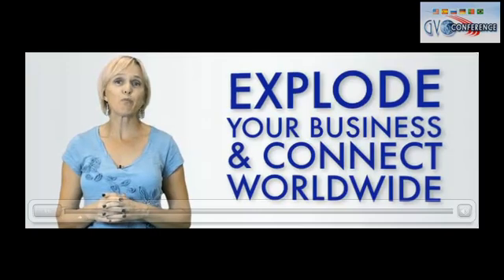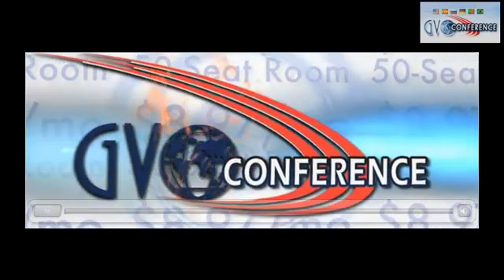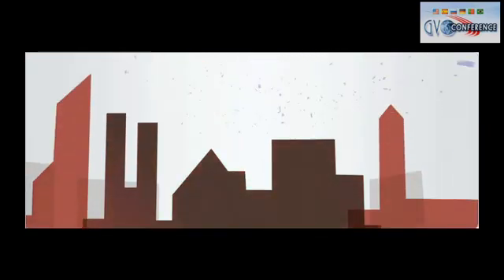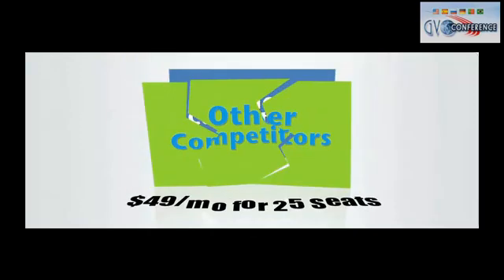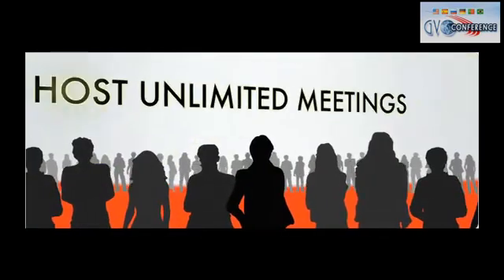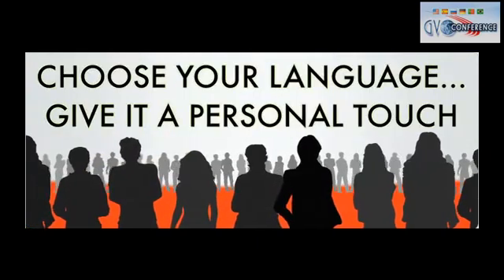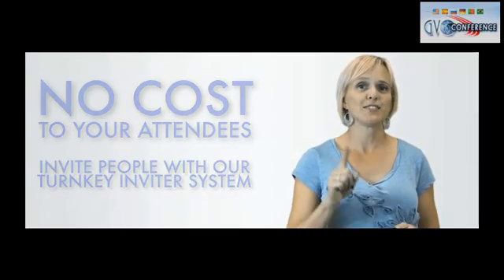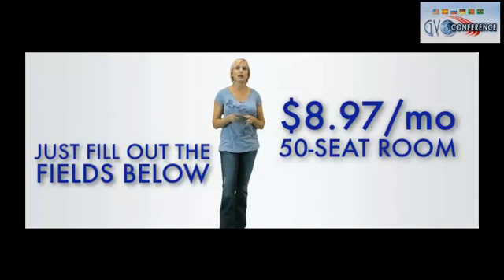Video Conference & Video Conferencing & Netmeeting & Conference Software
Conferencing has never been made so easy - Start conferencing within minutes!
Present-Demonstrate-Train-Support-Broadcast all from one virtual location anywhere in the world!
Get a free 7day trial account of GVOconference.com,
just fill in the form below and you will be instantly redirected to your trial software.
Multiple Languages.  Stream live video and audio!
1 room 50 seats, 300 seats, 500 seats. Plus so much more!
ALL CONFERENCE ROOM FEATURES INCLUDED!!
GVOConference Upgrade, you can upgrade on the fly for more seats or additional rooms from your room administration panel.
PRIVATE LABELING, is available as an extra add on, add your own corporate images and logo's.
1 Room -- 50 seats - $ 8.97/mo affordable for any country in the world with an Internet connection.
Be a Profesional Webcaster now!
Get Your Conference Room!